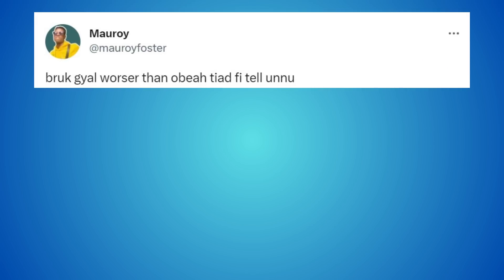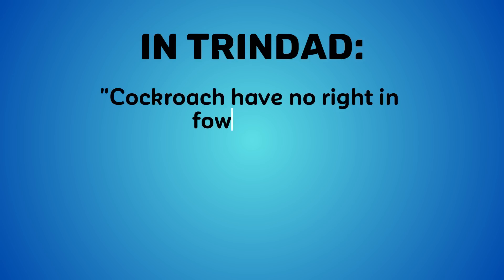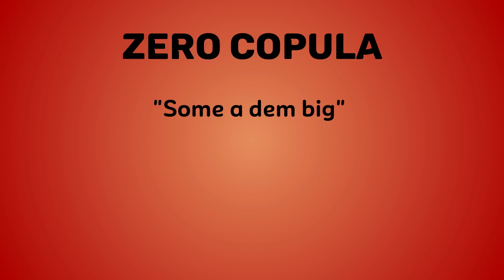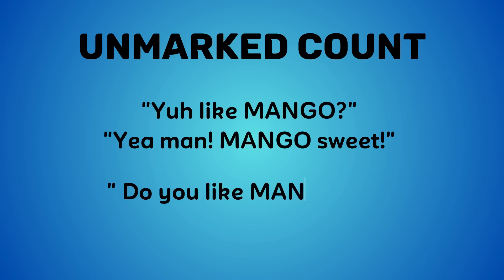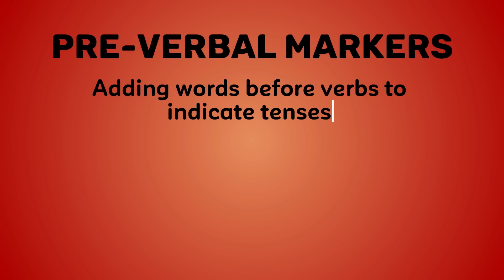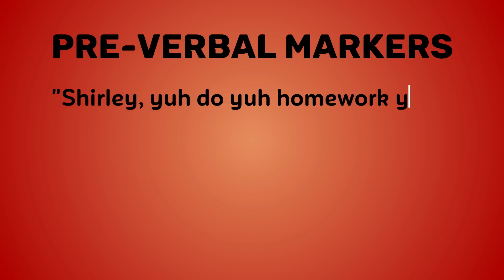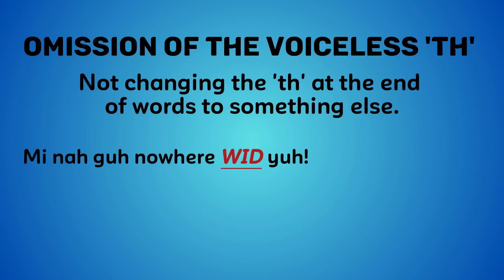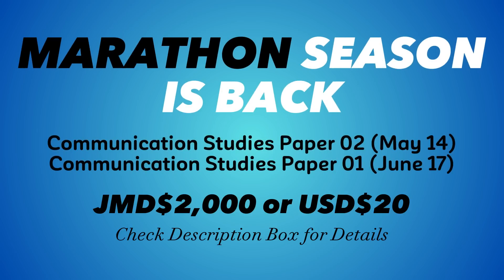Features of Caribbean English Creole Grammar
Communication Studies Module 2

Ready?   Young Genius Marathon Season is Here!!

Join us for JMD$2000 or USD$20 from 10 a.m. to 1:30 p.m. (CST) on any of the dates below:

May 13: CAPE Chemistry Unit 2 Paper 02
May 14: Communication Studies Paper 02
May 20: CAPE Chemistry Unit 1 Paper 02
May 21: CSEC Human and Social Biology Papers 01 & 02  (10 am - 2pm)

June 10:  CAPE Chemistry Unit 1 Paper 01
June 11:  CAPE Chemistry Unit 2 Paper 01
June 17: CAPE Communication Studies Paper 01